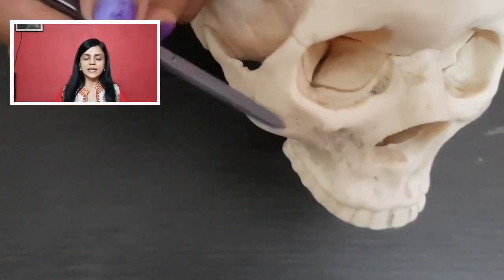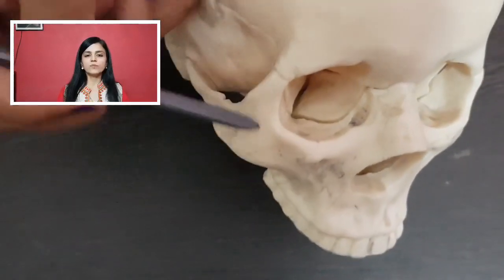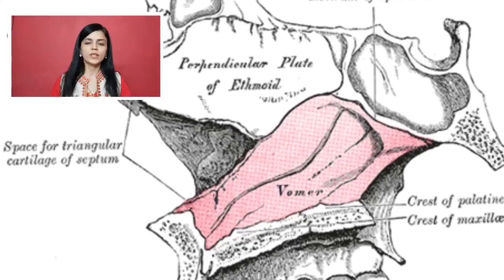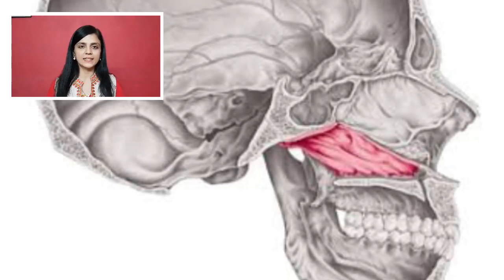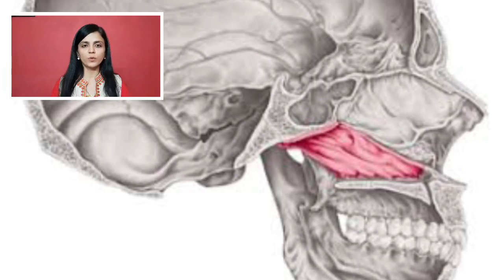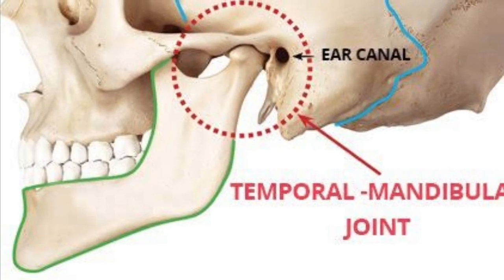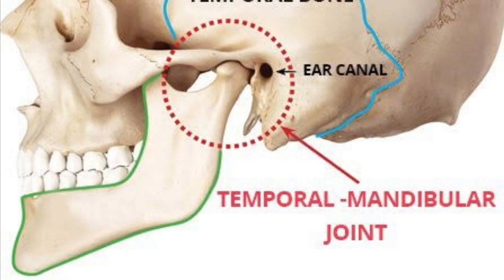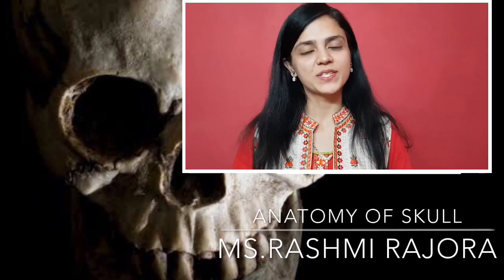Human Skull- Anatomy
Watch this video about the Anatomy of Human Skull . 💀